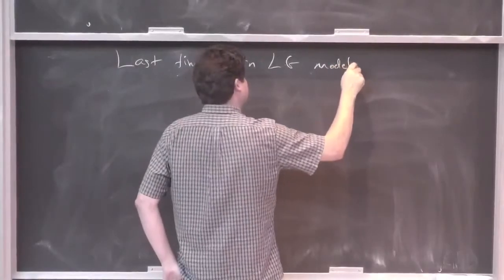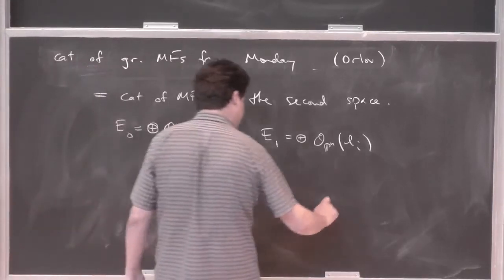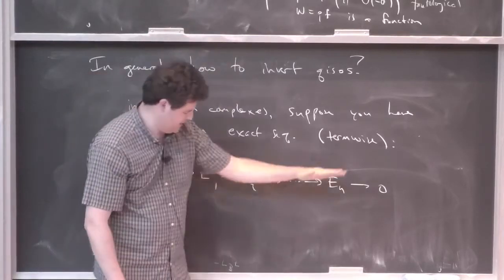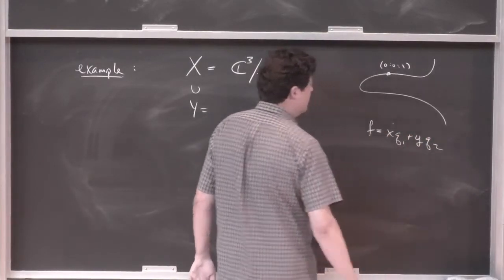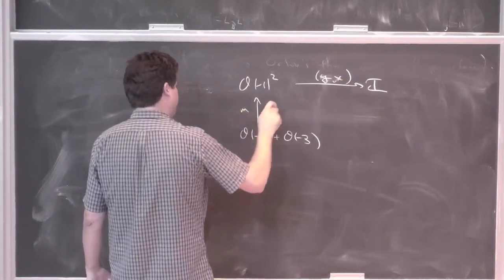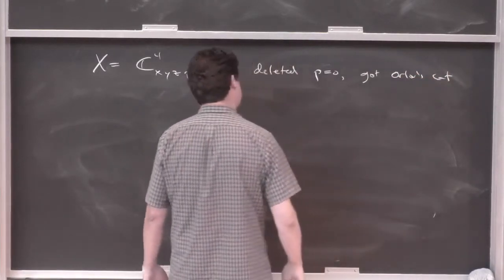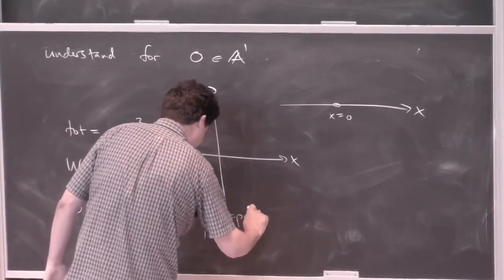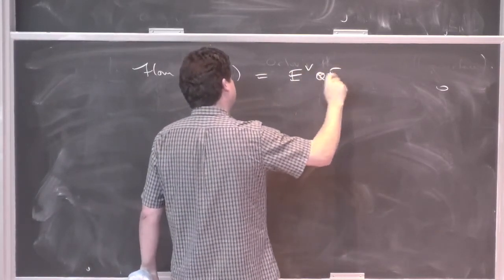23. Derived categories (Nicolas Addington)